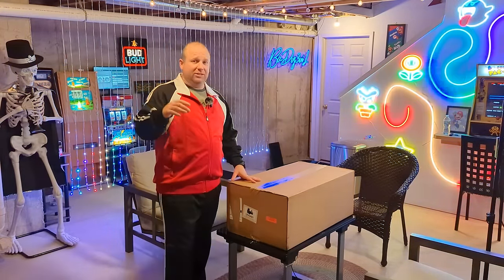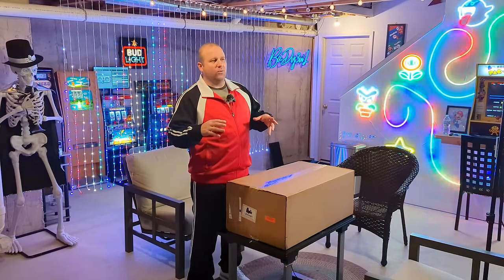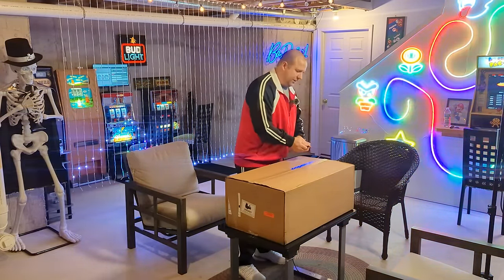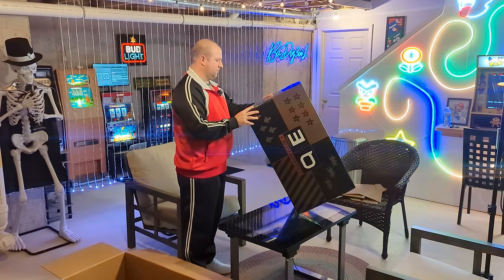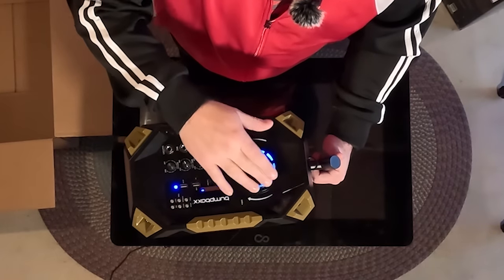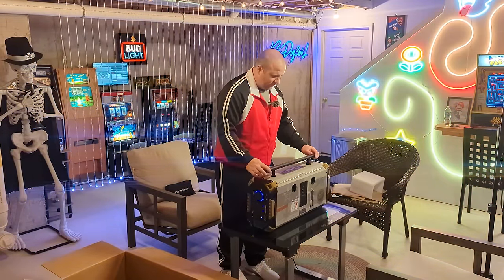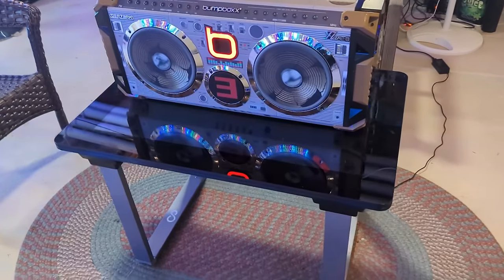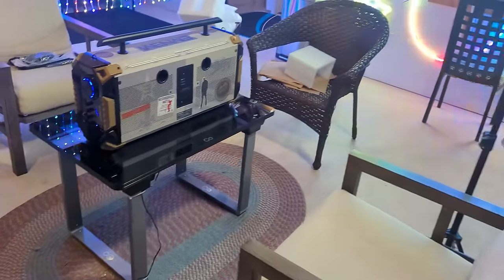Limited Edition Eminem Bezerk Marshall Mathers LP 2 Flare8 by Bumpboxx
This is the limited edition Eminem Boom Box.  This thing is amazing.  It sounds super good and its VERY loud.  They are not kidding about being the loudest boom box ever made!  This is a reupload of my orignal video after making some changes for YT.  Thanks for checking it out!

0:00 Intro
1:32 Opening
11:21 Volume Testing
12:09 Song Test
12:35 Outro